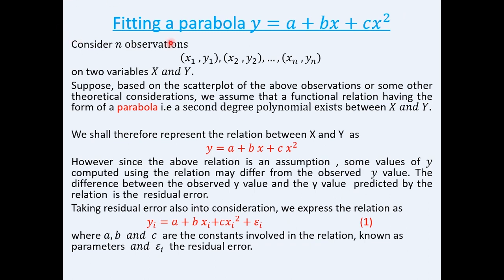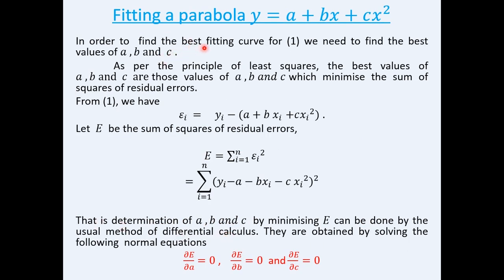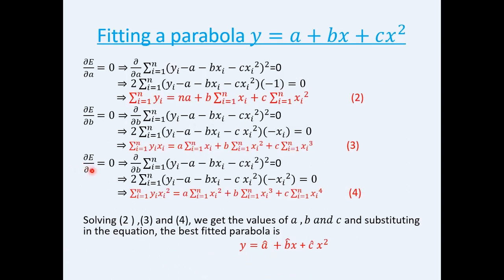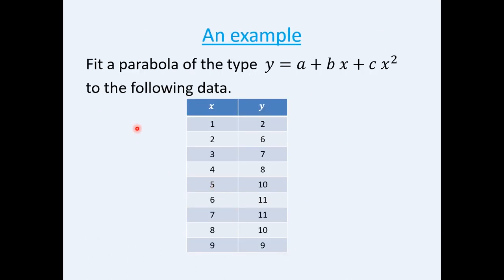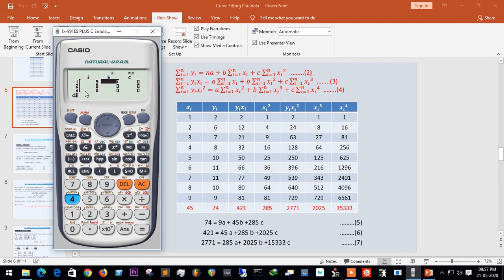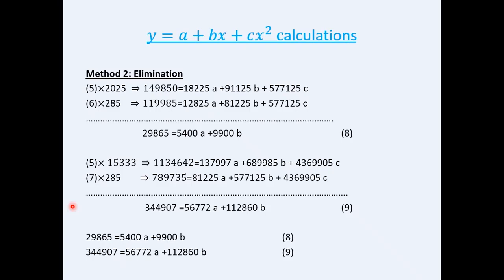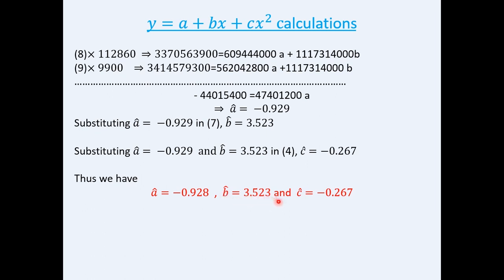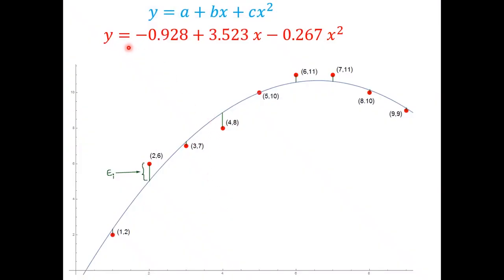Curve Fitting - Fitting a parabola using principle of Least Squares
As per the syllabus of Complementary Course in Statistics (Probability Theory - ST2CMT02) of First Year BSc Mathematics Model 1 Programme of Mahatma Gandhi University, Kottayam, Kerala.